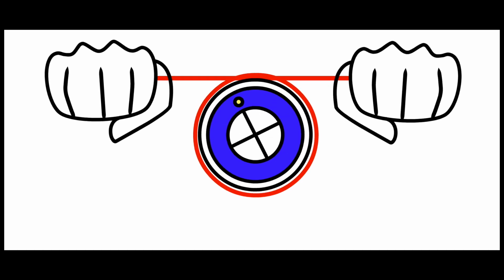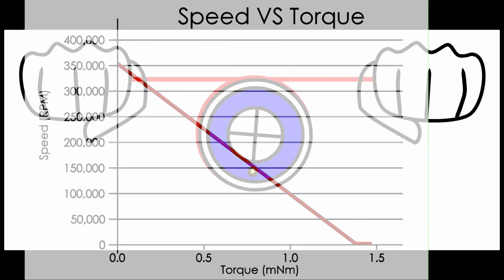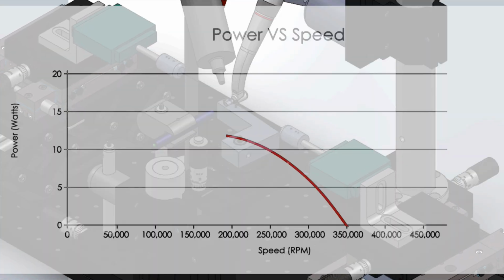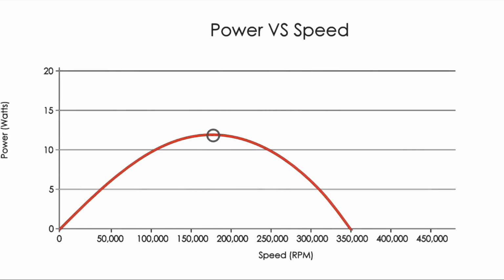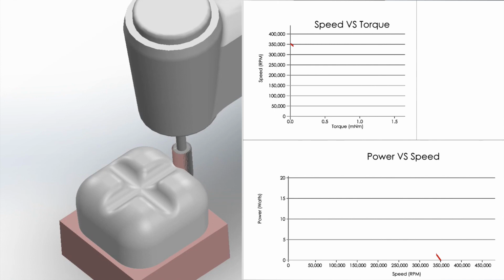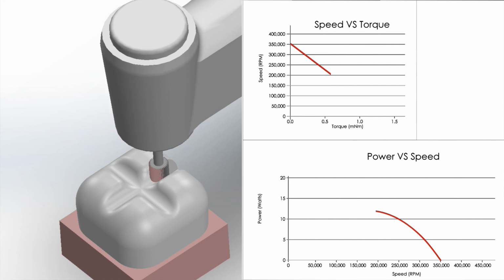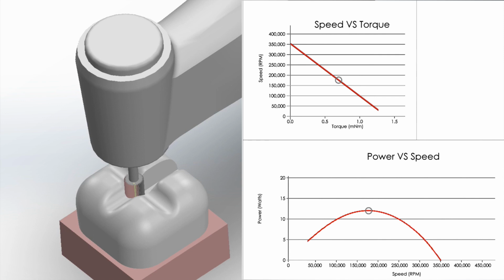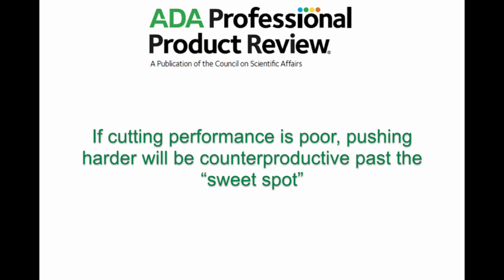Air Turbine Handpieces and Power Outputs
The ADA Professional Product Review explains how dentists can get the most out of their air-turbine handpiece by using the power output information provided by manufacturers and researchers.